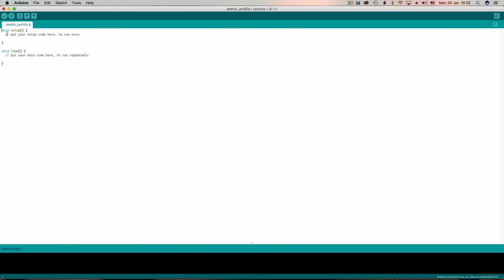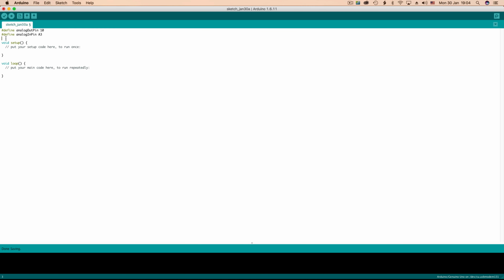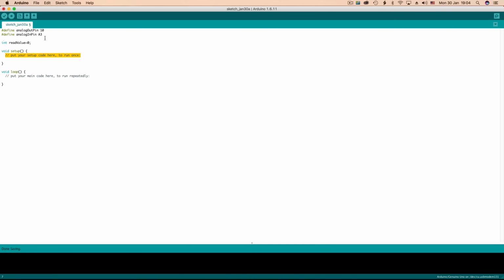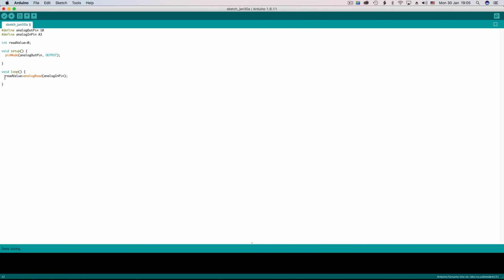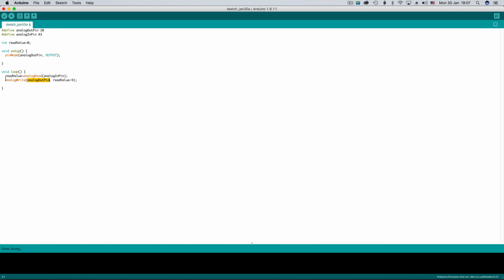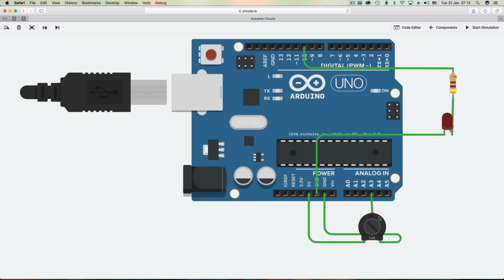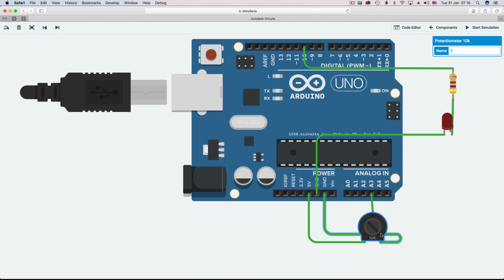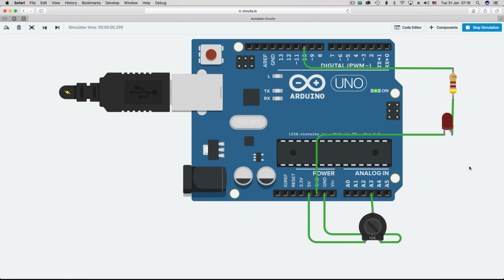Arduino Tutorial #3-Analog Inputs & Outputs-Circuit Diagram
In this tutorial I explain how analog signals differ from digital ones, I also explain how to read an analog signal and and how to output one. In this tutorial we use a potentiometer to change the brightness of an L.E.D. through Arduino processing.